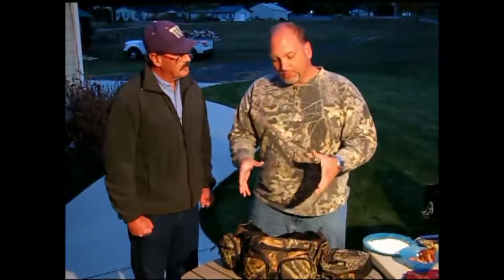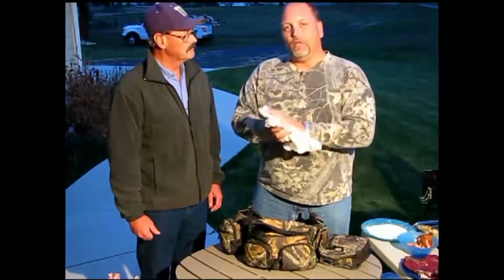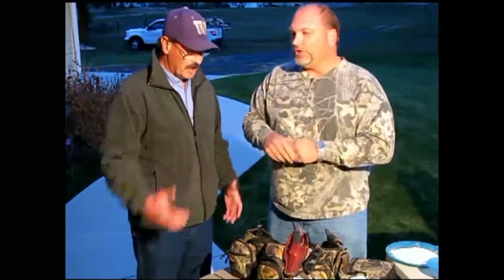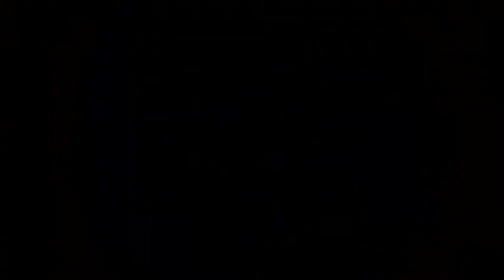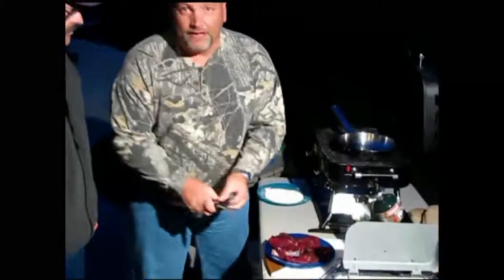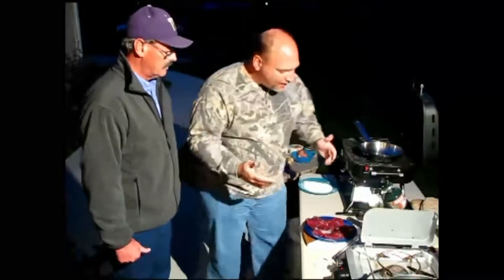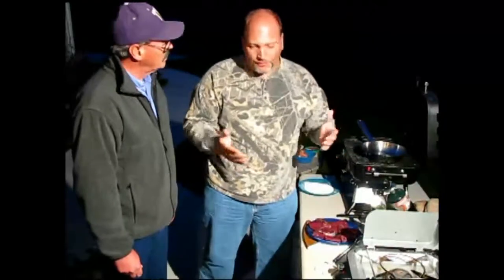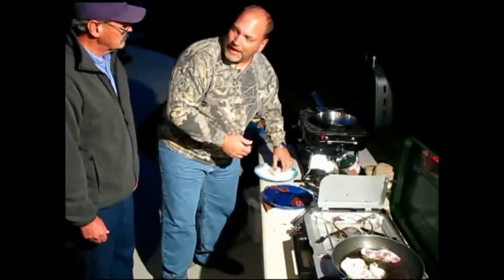Eric's Elk Steaks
Dave Graybill teams up with Eric Granstrom to grill up some elk steak on this edition of "Fishin' Magician Outdoor Cooking TV."  Eric provides great tips on caring for wild game in the field as well as how the Granstrom's love their elk steak.  Dave chips in with some great grilled veggies and potatoes.